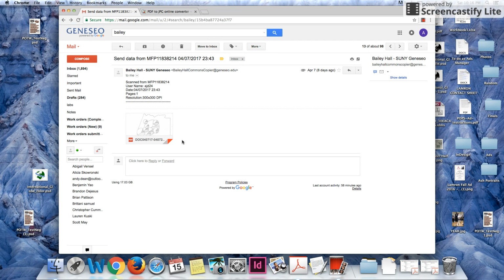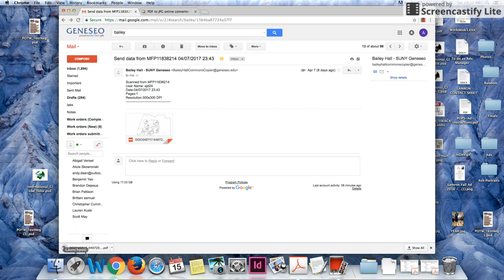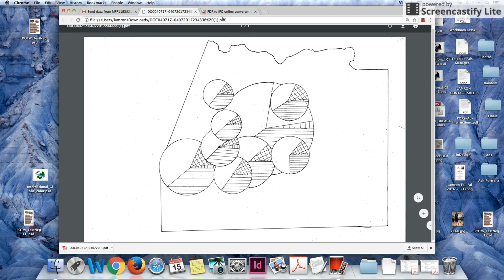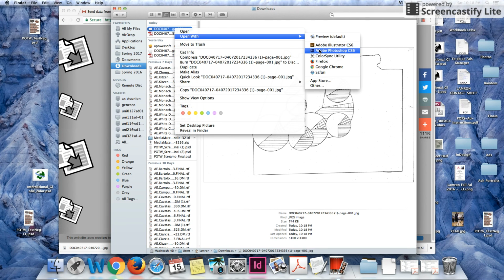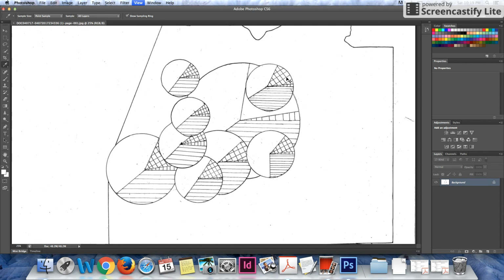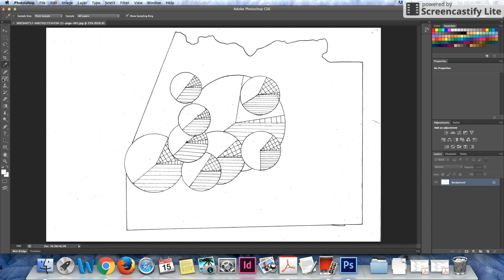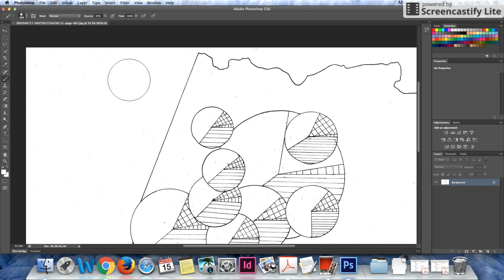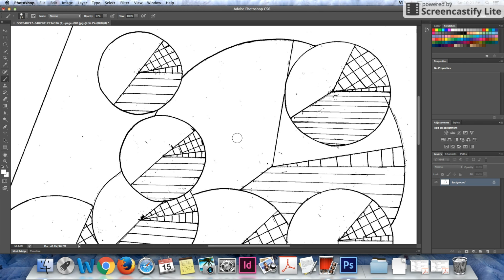Introduction and Cleaning up Map